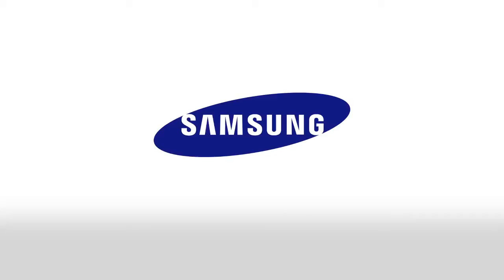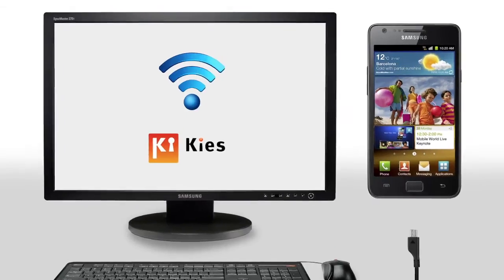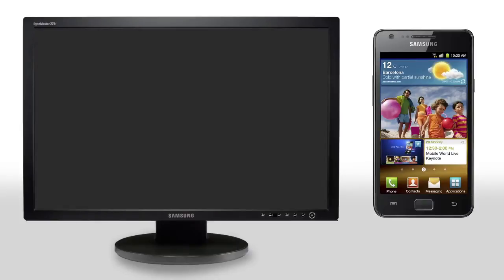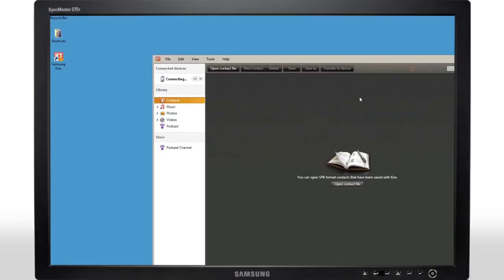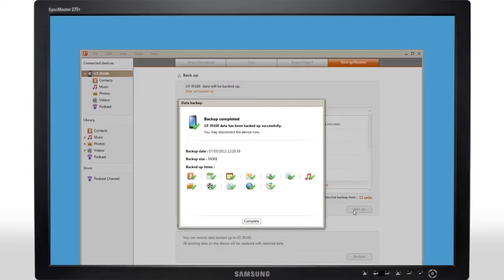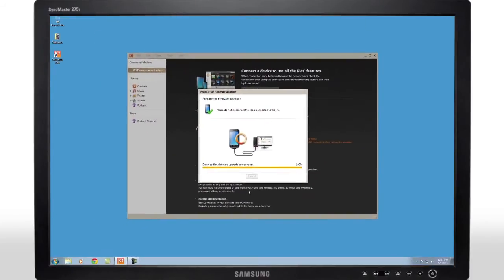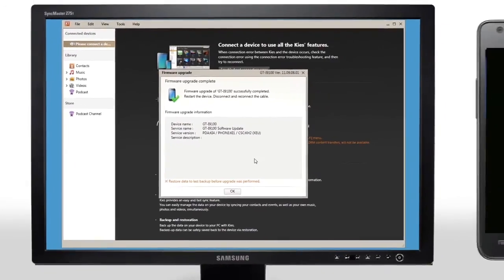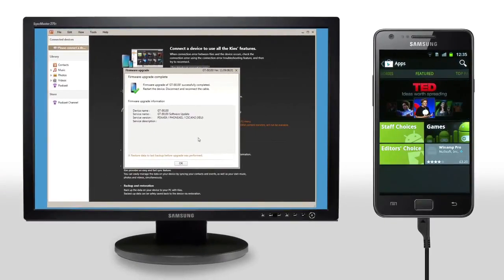Upgrade your Samsung Galaxy device to Ice Cream Sandwich